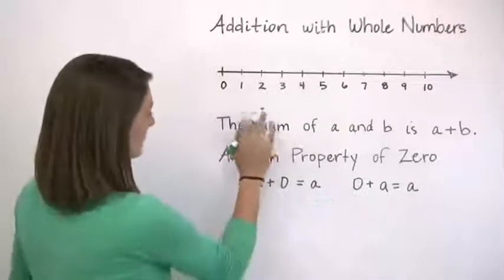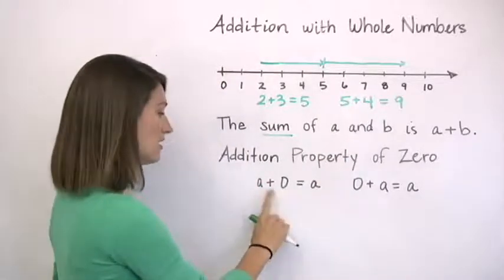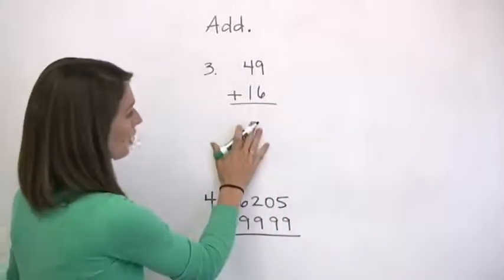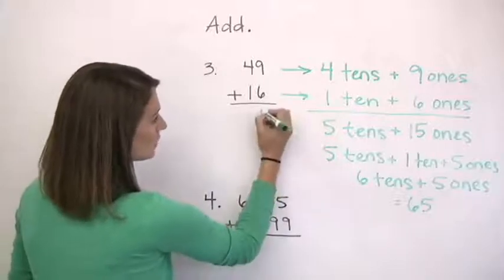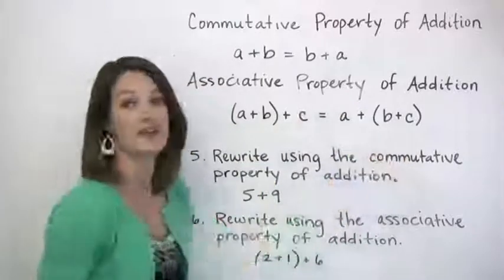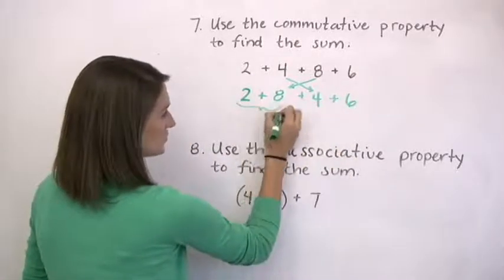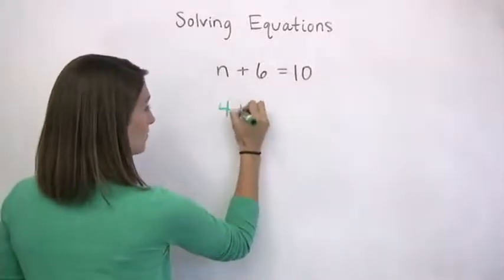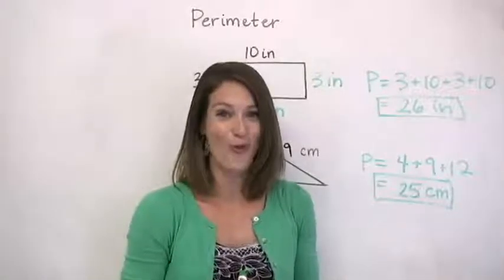PA SR2 Mini Katherine